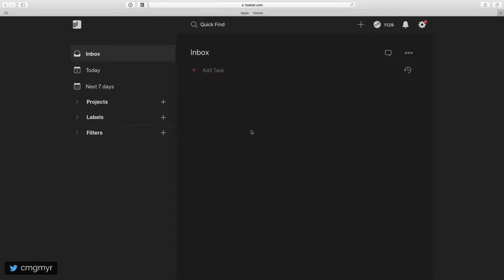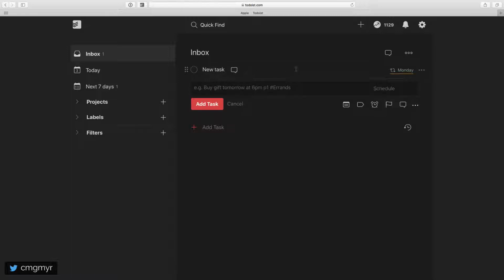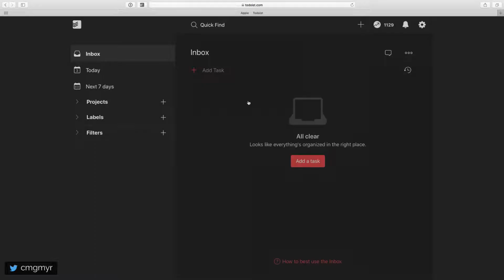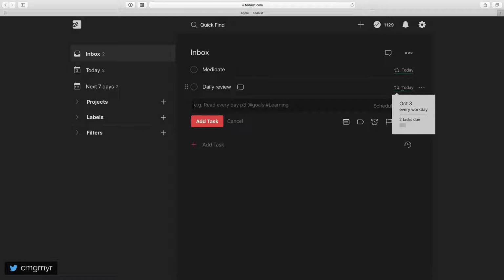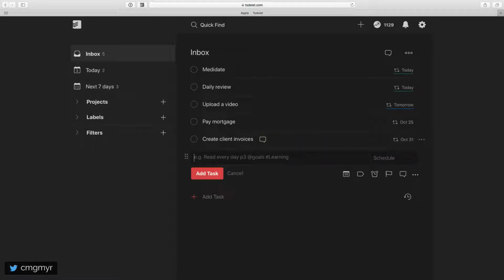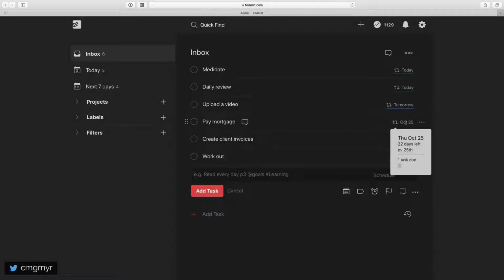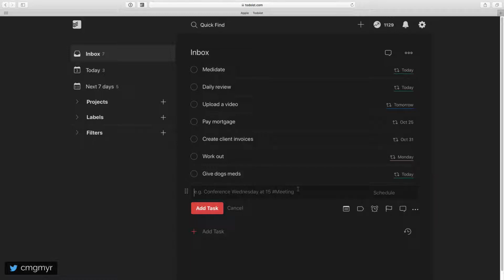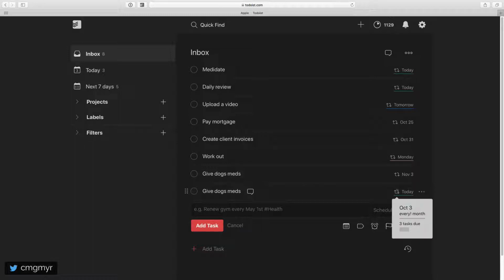5 Minute Productivity | Ep 8 | Creating Recurring Tasks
In this episode, I show you how to set up recurring tasks in Todoist. We’ll add some simple recurring tasks as well as looking at some more complex options.

Thank you for taking the time to watch my video.